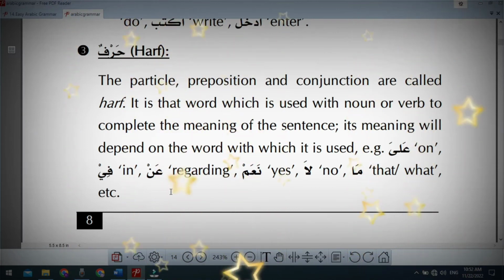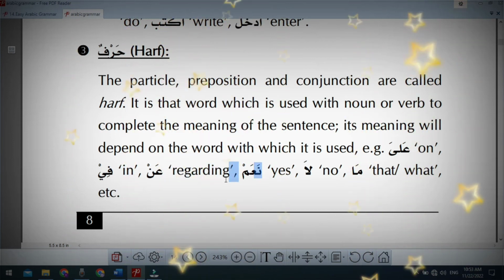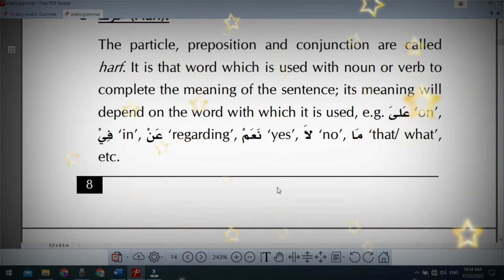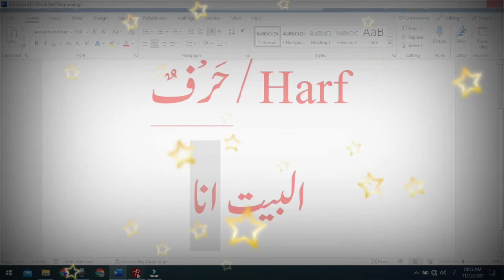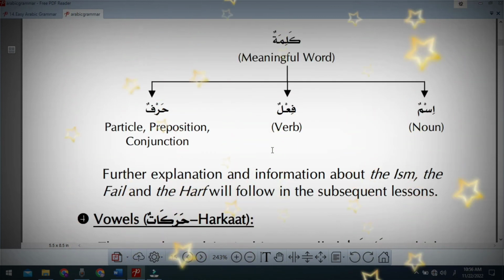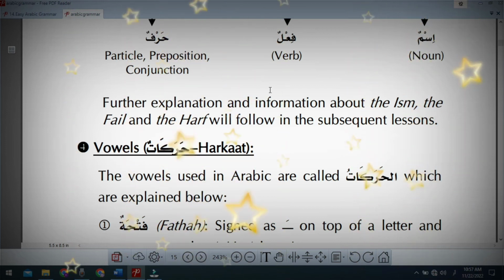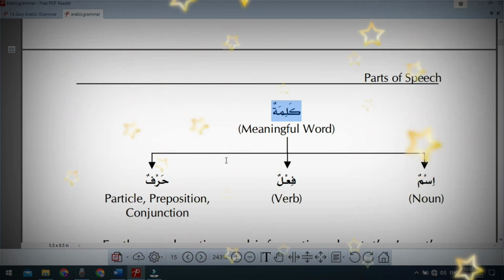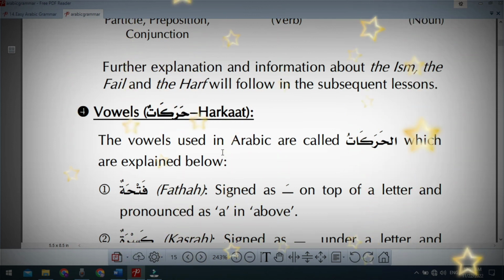Easy Quranic Grammar, Harf, The Particle in Arabic Grammar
In this video, we will learn third part of speech in Arabic Grammar.
we will explain meanings of Harf.
We will describe the benefit of Harf.
We will tell you that How and why we use Harf in Arabic Grammar and Arabic Language.